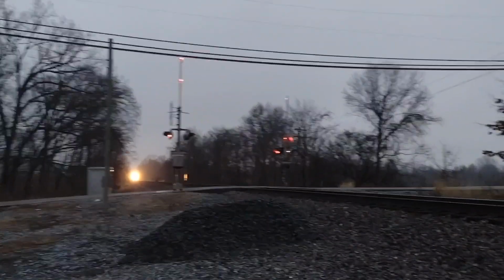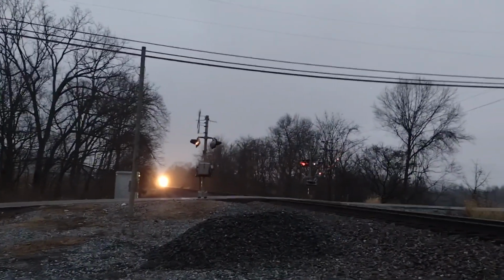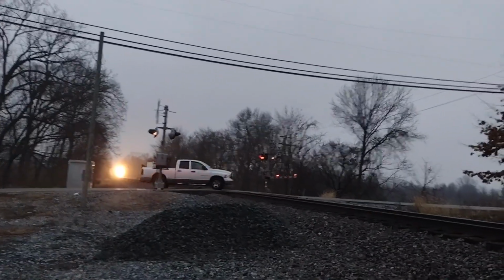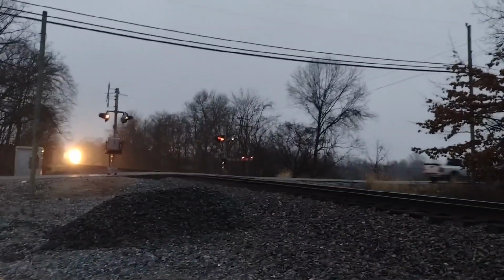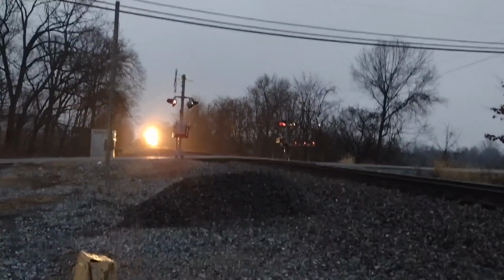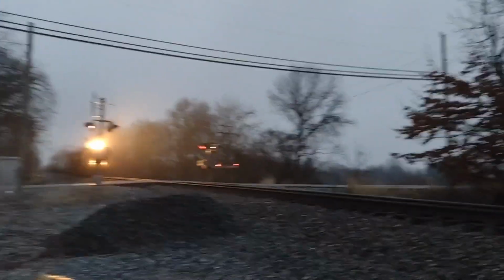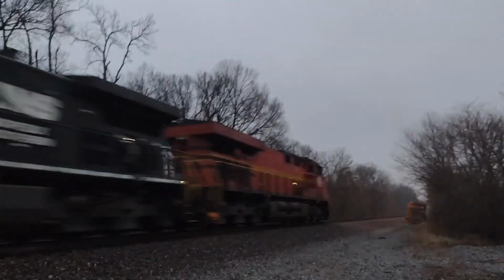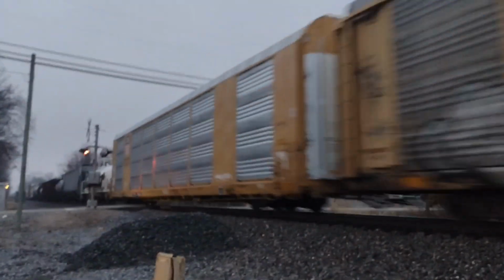Norfolk Southern 8114 - Original Norfolk Southern Heritage Unit! Idiot runs the railroad crossing!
Train Buddies, Mike and Chris, race from the dinner table to the grade crossing at Maher Road (MP 15.5) along the Cincinnati Southern/Norfolk Southern line.  Southbound train NS719 led by Norfolk Southern Heritage Unit 8114 (Original Norfolk Southern) arrives at the crossing moments after we do - and 20 seconds after an idiot drives around the lowered RR crossing gates.

The original Norfolk Southern Railway was the final name of a railroad that ran from Norfolk, VA southwest and west to Charlotte, NC. It was acquired by the Southern Railroad in 1974, which merged with the Norfolk & Western Railway  in 1982 to form the current Norfolk Southern Railway.